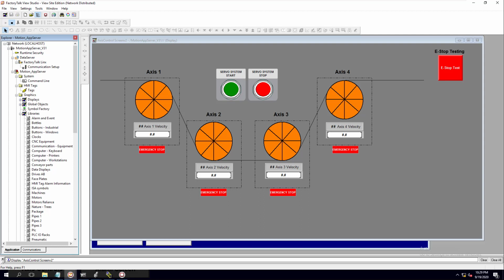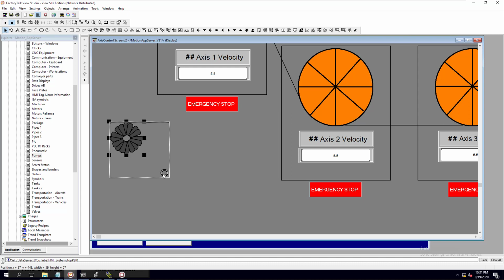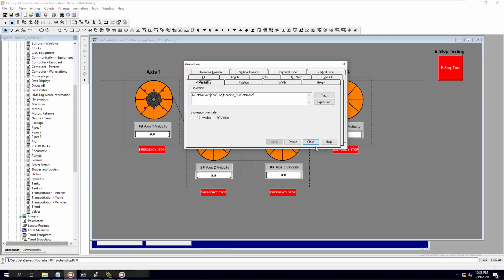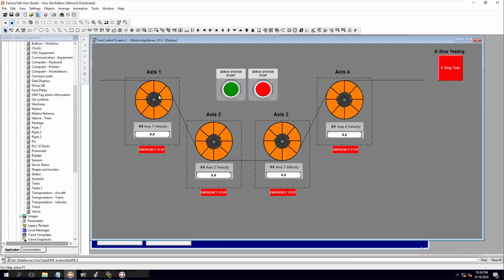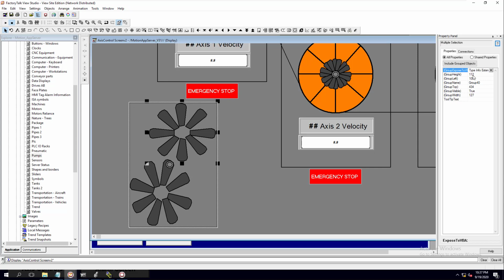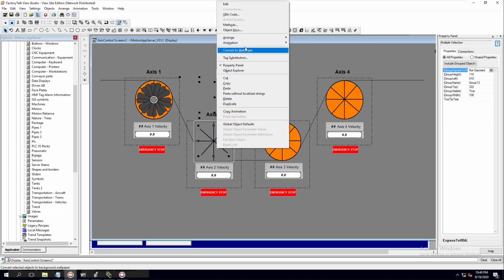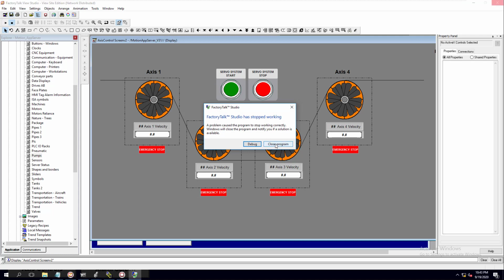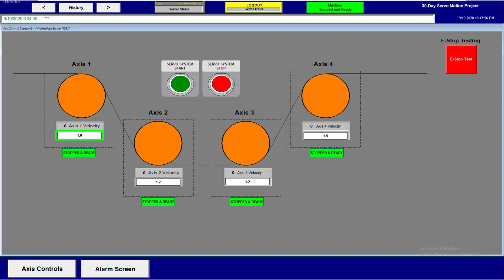FactoryTalk View Studio Version 10 | Resizing Animation | FTview Tag Substitution For Quick Edits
Using the FactoryTalk View Studio library elements to animation a custom graphic on an HMI Client by editing the existing elements to better fit your application the simple way.

Taking a pump animation graphic then removing the part we do not want to use then resizing the one we do to better fit our animation in our FactoryTalk View SE client.

Video Table Of Content:
Minute 0:30 - Video talk about what we are doing
Minute 1:25 - Selecting from FTView Studio pumps
Minute 2:00 - Editing the graphic
Minute 3:00 - Changing the animation syntax expression
Minute 4:10 - Adding in the newly made graphic
Minute 4:20 - Adding visibility animation for the graphic
Minute 4:50 - Testing the first graphic on the HMI Client
Minute 5:50 - Tag Substitution for the animated graphic
Minute 7:10 - Testing all of the new HMI animations on the client
Minute 8:20 - Using the property panel for animation resizing properly
Minute 12:30 - Adding all of the new animations
Minute 13:00 - Tag Substitution
Minute 15:00 - Fast editing
Minute 15:46 - Testing the new animations on the HMI Client
Minute 17:20 - Video overview & Testing

Thank you for watching the video & as always, if you would like to see other topics then comment below, we will try to fit them in future videos & also our custom training center.